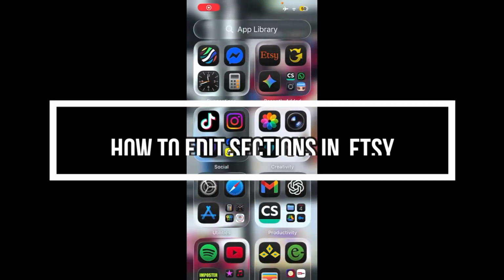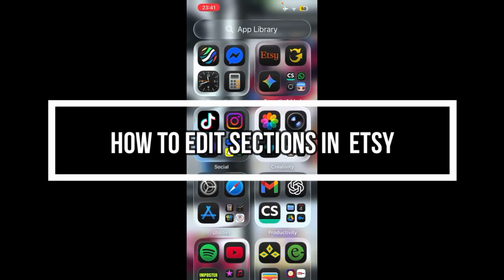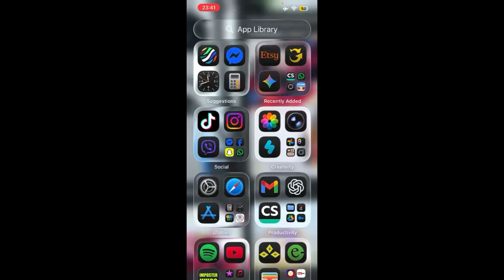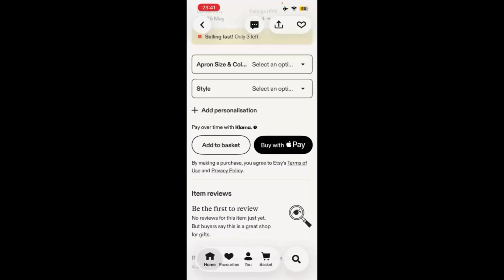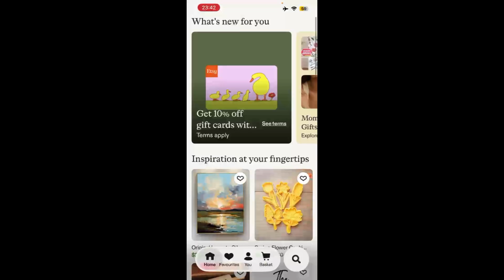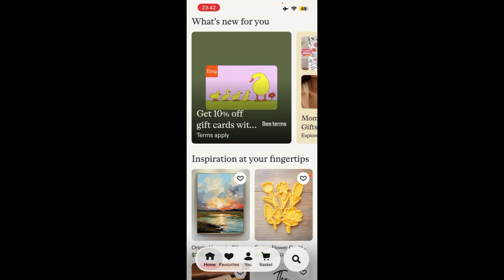How To Edit Sections On Etsy (2026)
This video is made to help with your daily tech and internet solution. If you are also having problems to figure out how to edit sections on Etsy, Watch this video till the very end.